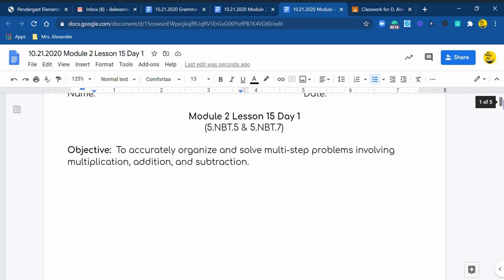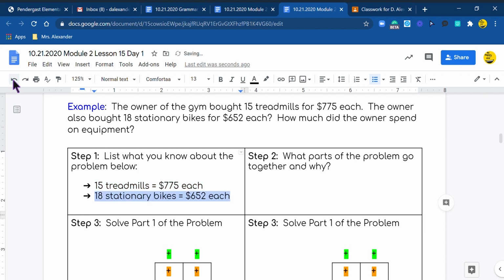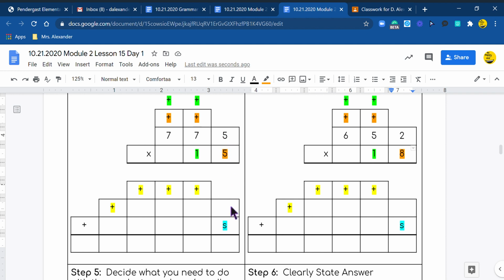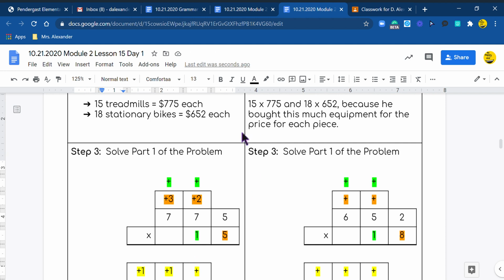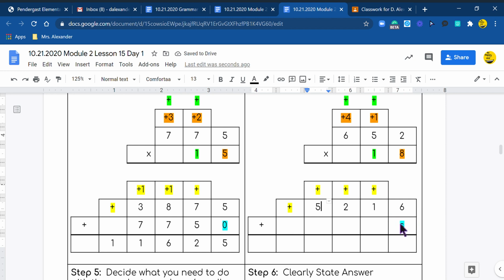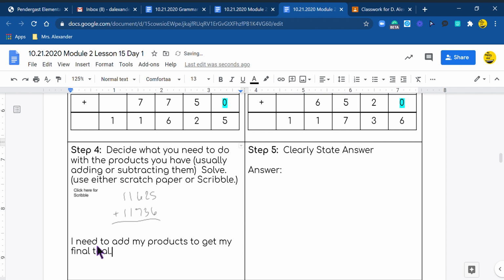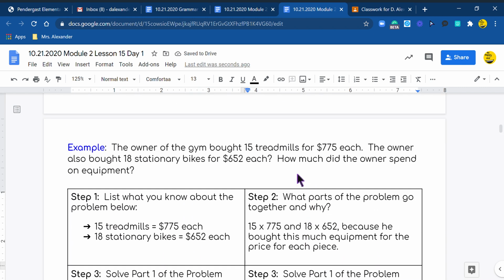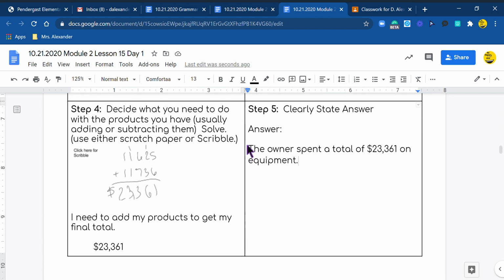10.21.2020 Module 2 Lesson 15 Day 1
Learn how to accurately organize and solve multi-step problems involving multiplication, addition, and subtraction